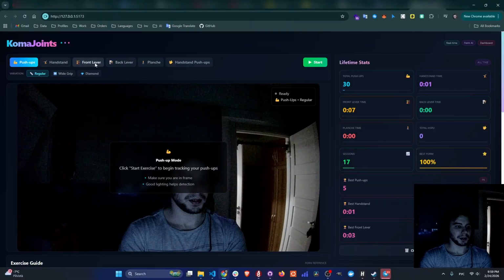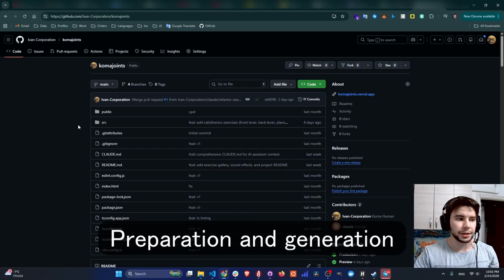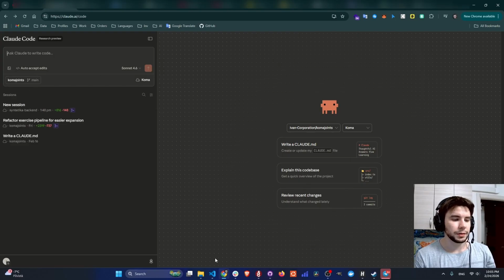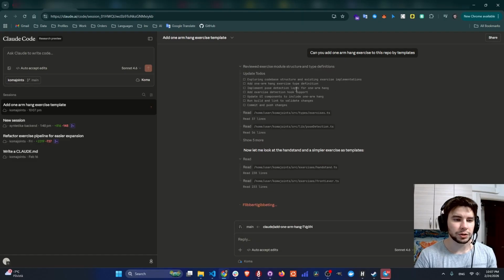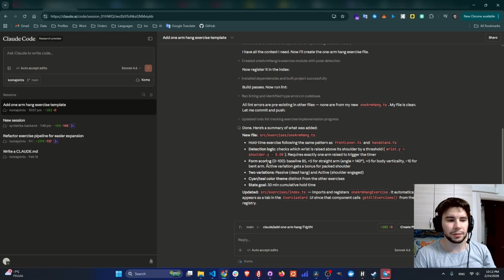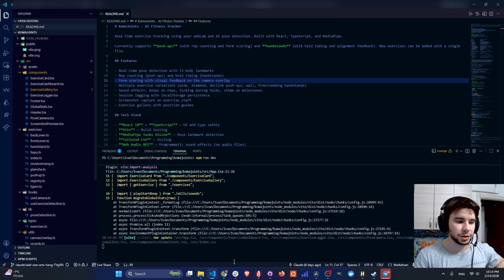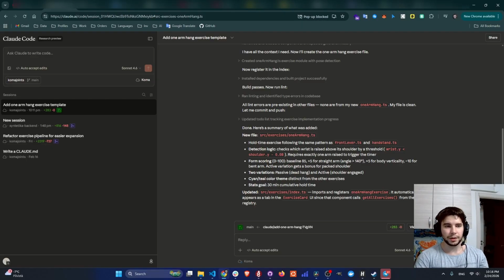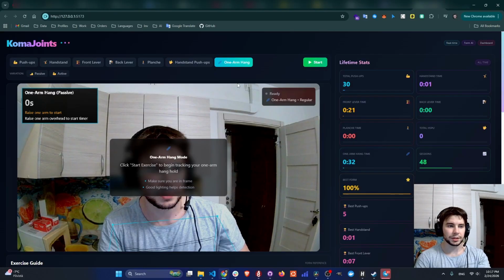Cloud Code Tutorial (Fast) - AI Exercise Detection (Anthropic, Cloud Code, React)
In this video I show how to use Cloud Code to quickly build an AI-powered exercise detection system.

This fast tutorial covers:
• Cloud Code setup
• Adding a new exercise to the repository
• AI-based exercise detection
• Vibe coding workflow
• Building faster with AI tools

This project demonstrates how you can use cloud development and AI to create smart applications quickly.

Perfect for developers interested in:

* Cloud development
* AI coding
* Machine learning projects
* Computer vision
* Fitness AI apps

Timestamps:
00:00 Intro
03:54 Code generation
11:46 Testing vibes
13:57 Create PR from Claude
15:21 Final thoughts